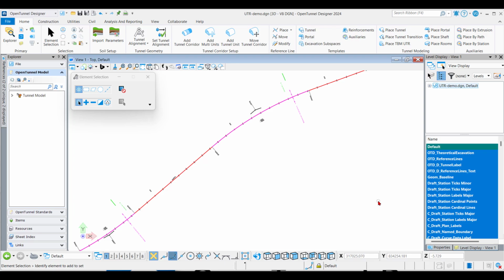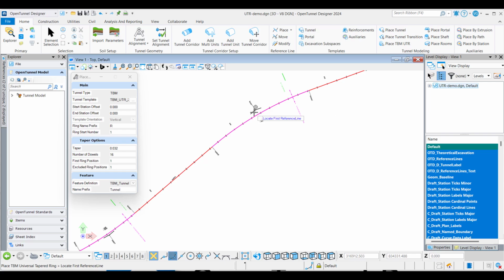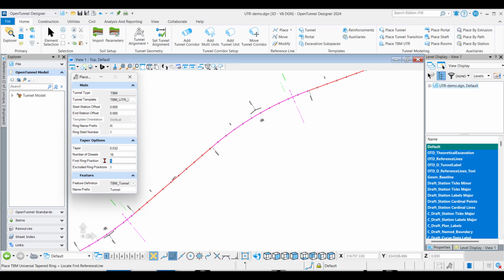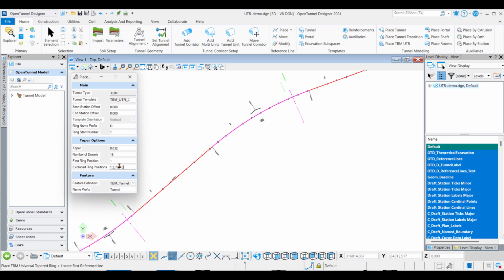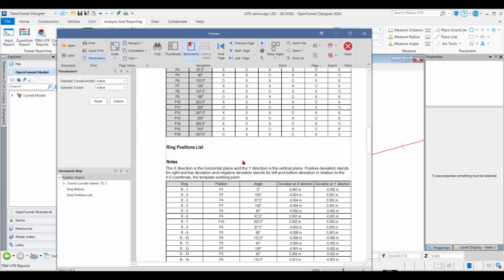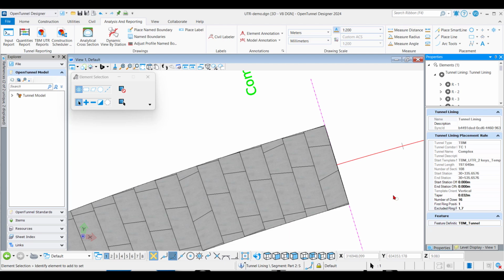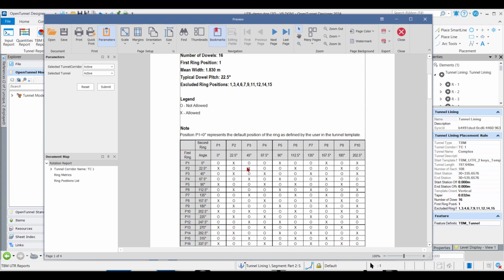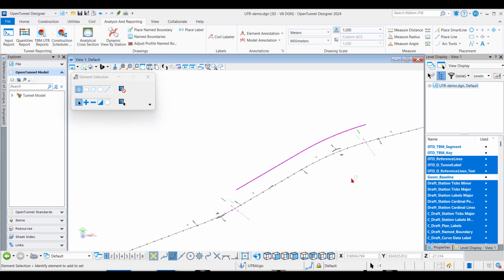TBM Universal Tappered Ring